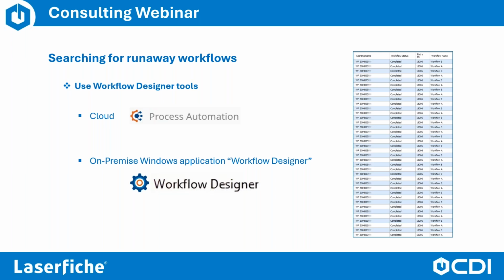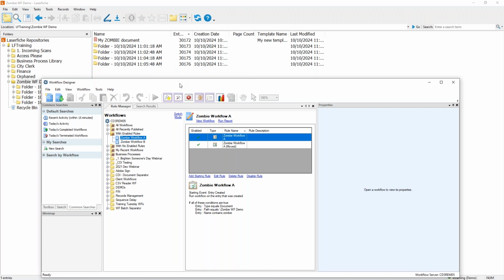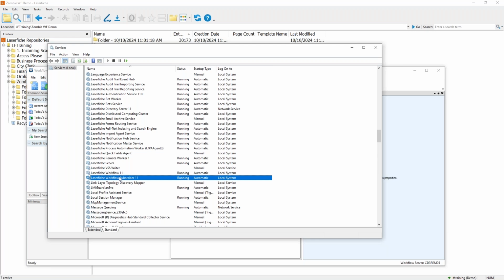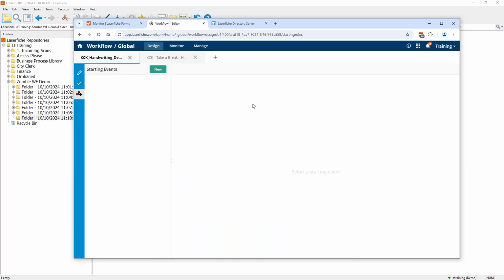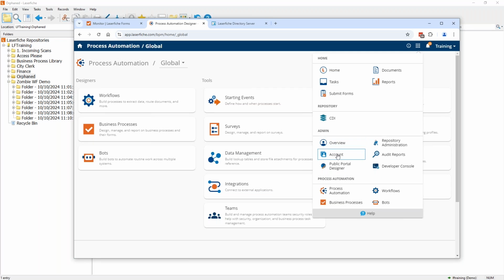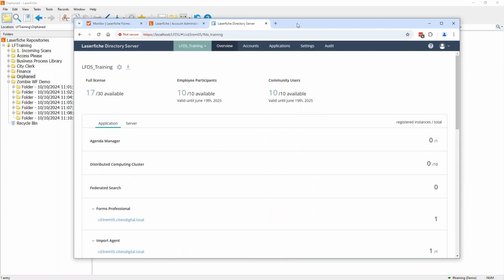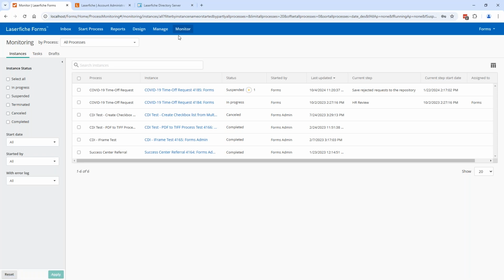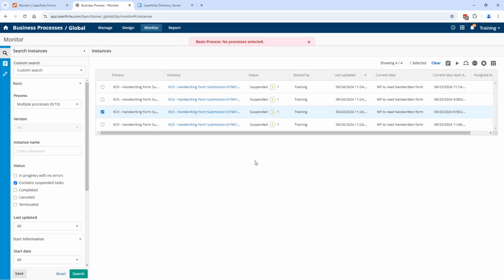Laserfiche Tutorial: Zombie Apocalypse Scenarios - How to Avoid them with Laserfiche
Join CDI to learn how you can predict the Zombie Apocalypse reaching your office!

In this webinar you will learn:

• Searching for runaway workflows
• Locating orphaned documents
• Finding expired/deactivated users in the system
• Business Processes that are hung/suspended

• Laserfiche Support
• Laserfiche Sales
• Laserfiche Consulting
• Laserfiche Hosting
• Laserfiche Integrations
• Scanning Hardware

📩 NEWSLETTER
Take your Laserfiche knowledge further with the CDI newsletter: